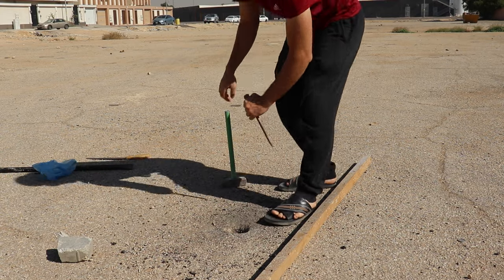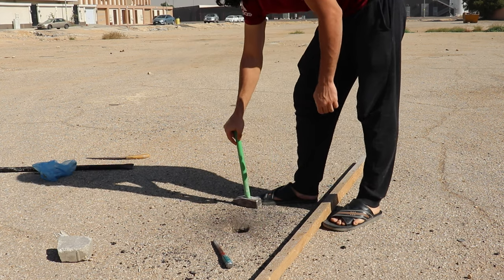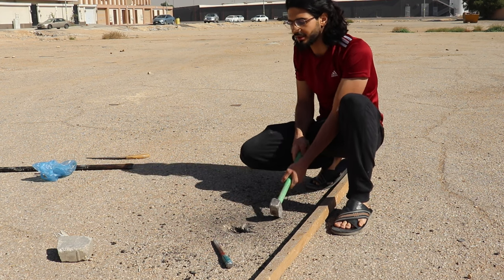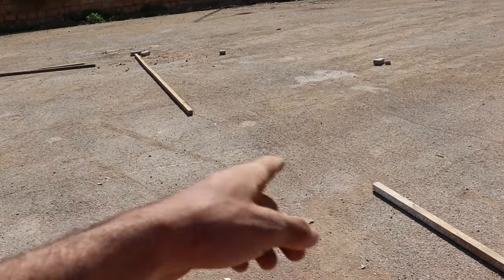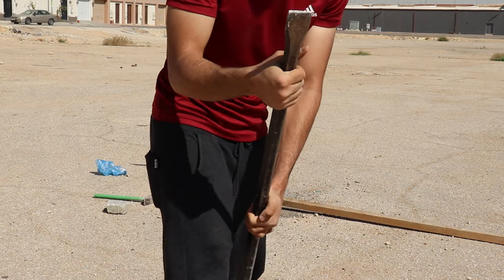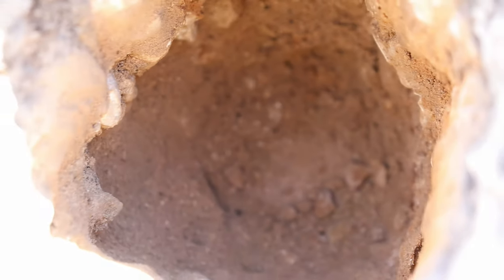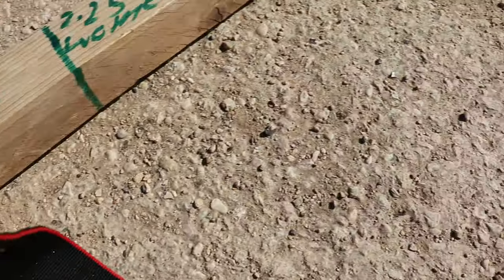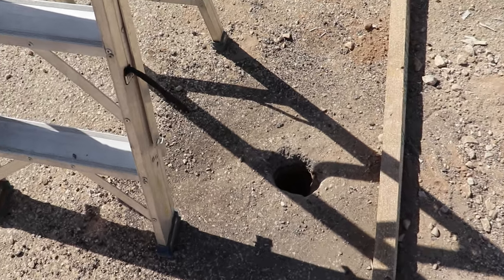Digging the bases, net building episode 2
After watching the anime Haikyuu, I really wanted to play volleyball. I could not find any public courts, so I built a makeshift net and made my own court.
This is the second episode.